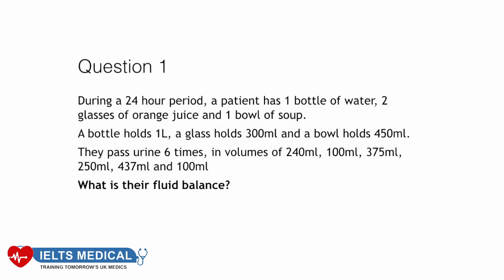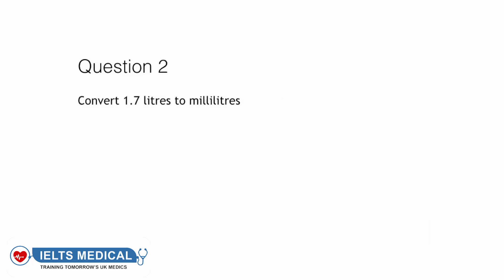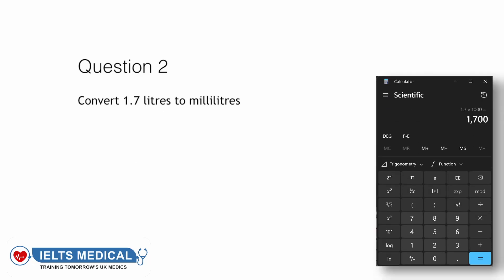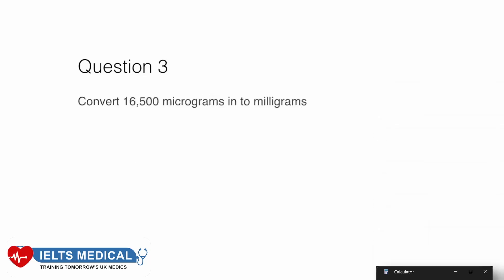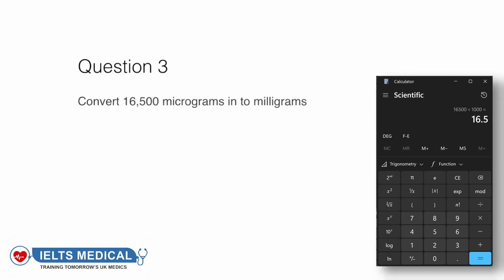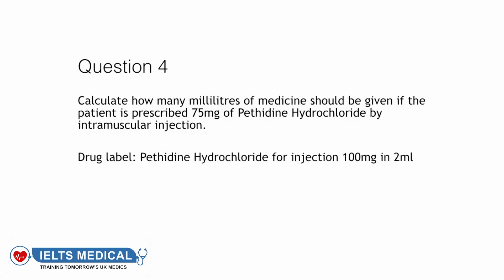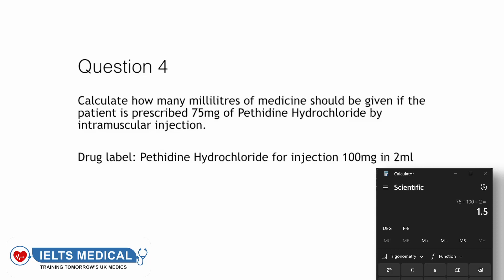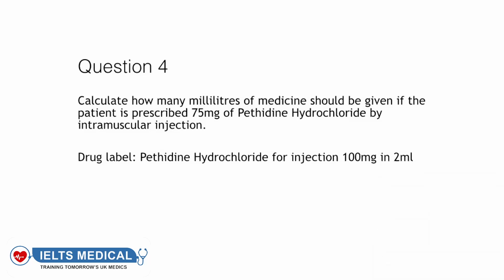S1 Ep 12 - Part A: NMC CBT Nurse Discussions With Nurse Mary & Your Host Christina |UK Review Centre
S1 Ep 12 - Part A: NMC CBT Nurse Discussions With Nurse Mary And Your Host Christina
UK NMC Review Centre
IELTS Medical is the premier English language and medical training service for national and international medical professionals. We have supported over 4,890+ doctors and nurses through to the exam success they need to be able to work in the UK’s private and NHS healthcare systems.

Our experienced and expert healthcare professionals lead a wide-range of courses, including: GMC Plab 1, GMC Plab 2, NMC CBT, NMC OSCE, IELTS and OET.